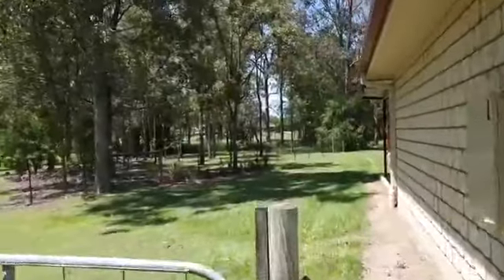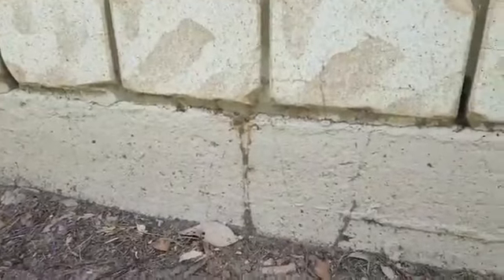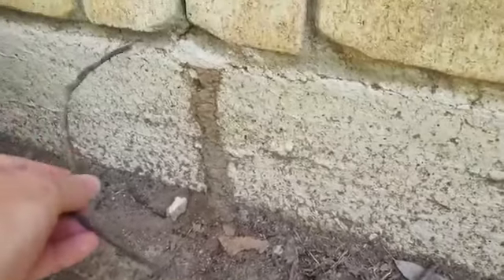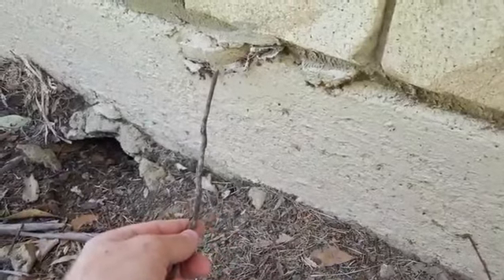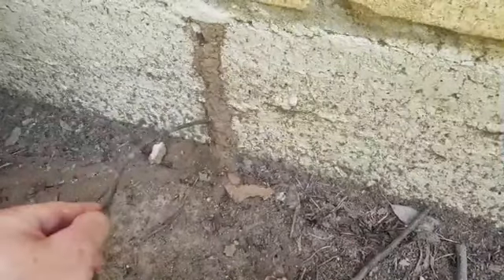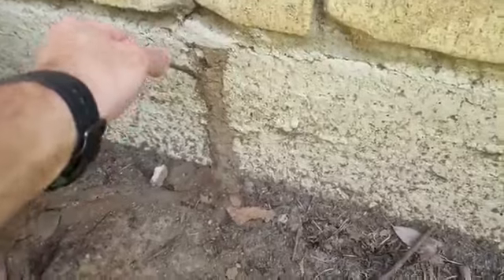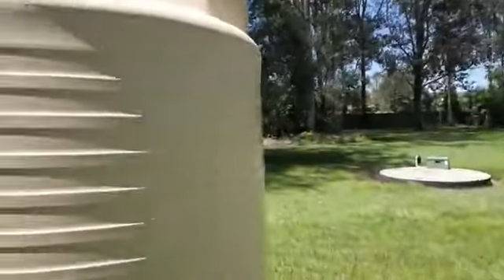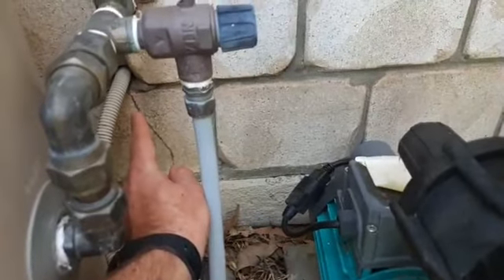Physical Termite Barrier & Mud Tubes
Have you ever wondered how termites can gain access to a house even when there is a physical termite barrier in place..?